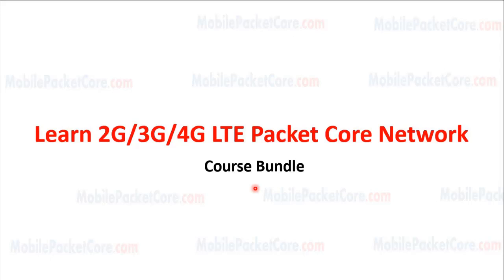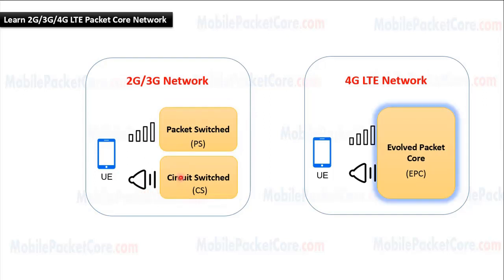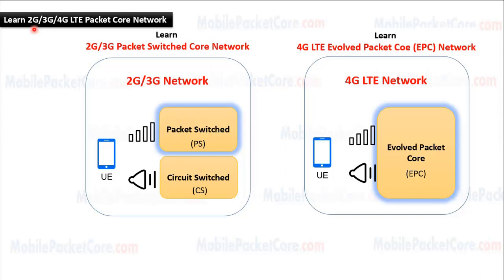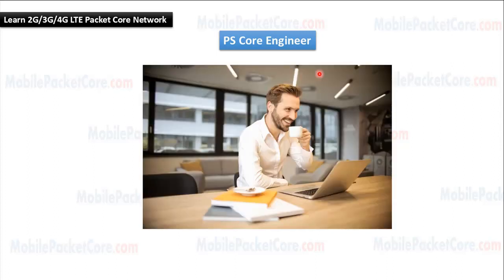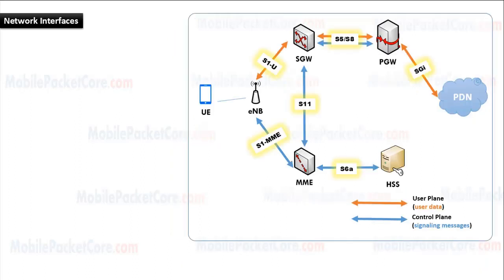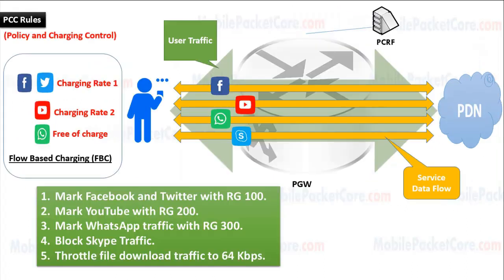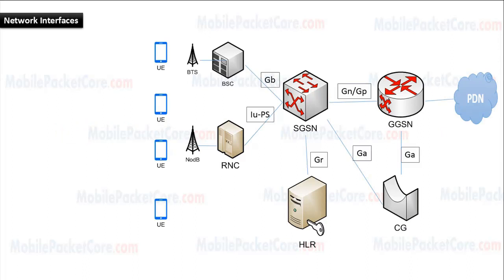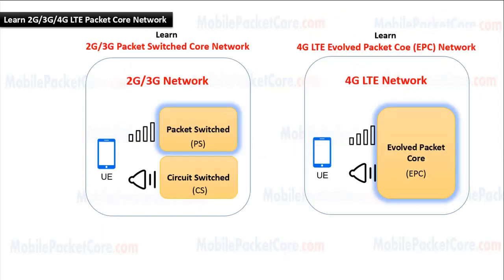Start Your Career as PS Core Network Engineer - Online Course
hello and welcome to this course bundle.
 mobile network is having different technologies including 2G 3G network, and 4G LTE network, the core network in 2G 3G contains the packet switched domain that handles the data sessions of the users, and the circuit switched domain that handles the voice calls of the users, while the core network in 4G LTE  contains only one domain, which is the evolved packet core that handles both the data sessions  and the voice calls of the users. In order to become PS core engineer, you should have a solid knowledge in the evolved packet core of 4G LTE network, in addition to the PS domain in 2G 3G network.
This course bundle  contains two courses, in the first one you will learn 4G LTE evolved packet core network, and in the second one you will learn 2G 3G packet switched core network.
This course bundle makes you eligible to become PS core engineer,also it helps you to rapidly develop  your career after you become a PS core engineer, It saves you a lot of time and effort, by giving you the important topics in a very well illustrated and easy manner, which saves you a lot of time searching for those topics on the internet, in order to learn them by your self.
In the first course learn 4G LTE evolved packet core network you will learn, network nodes and architecture of 4G LTE network, Network interfaces, Basic Procedures including  Attach and Detach,default bearer and dedicated bearer activation,Tracking area update,Handover,Service Request and Network-triggered Service Request, different E MM and ECM states ,Policy and Charging Control fundamentals including online and offline charging, flow based charging and PCC rules, in addition to the fundamentals of Voice over LTE , including volty signaling, SRVCC and CS fallback.
and in the second course learn 2G 3G packet switched core network you will learn Network nodes and architecture of 2G 3G packet switched core network, Network Interfaces, and Basic Procedures including Attach and detach, PDP activation and modification  and deactivation,routing area update,paging and service request,and you will learn different session management and mobility management states, and policy and charging control fundamentals.
I hope this course bundle will be great for you. Let's start learning.